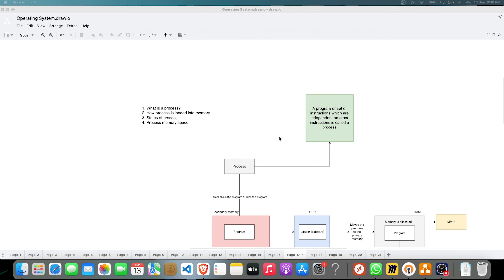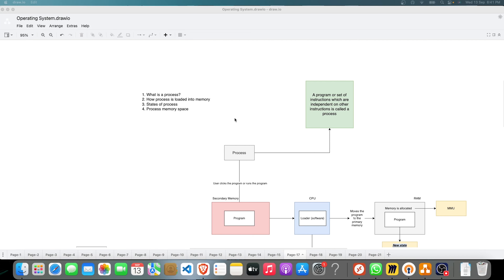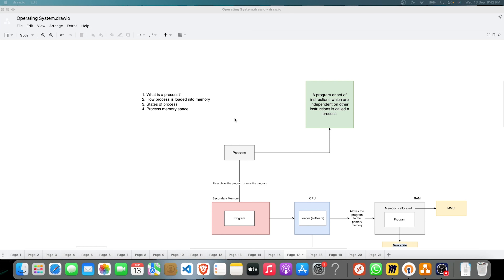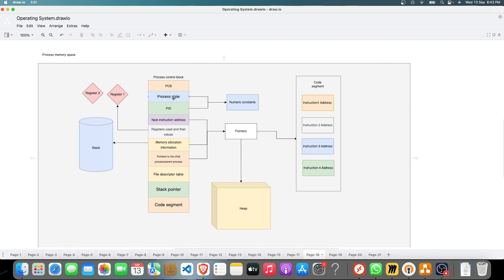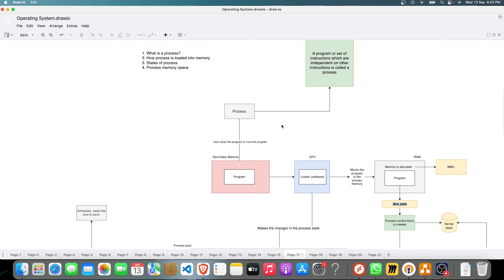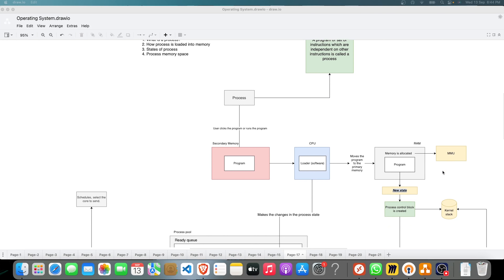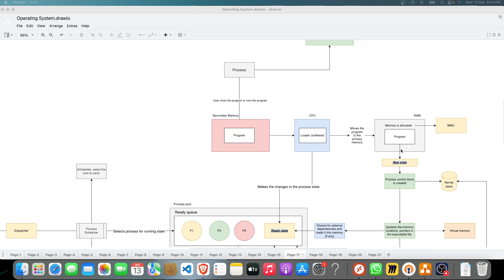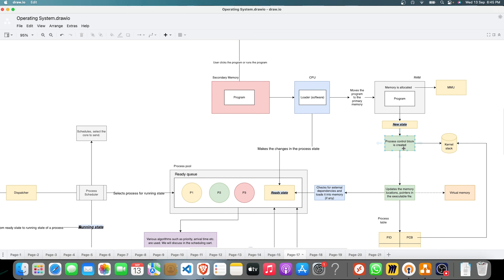What is process in OS? | States of process | How a process is loaded into memory? | Operating System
In this informative video, we delve deep into the world of operating systems and processes. Operating systems are the backbone of modern computing, and understanding processes is fundamental to comprehend how they work.

Video Sections:

1. Introduction to Processes:

Learn what a process is in the context of an operating system.
Explore the key components that make up a process.
2. States of a Process:

Discover the different states a process can be in, from creation to termination.
Understand how processes transition between these states.
3. Loading a Process into Memory:

Get insights into the crucial steps involved in loading a process into memory.
Explore the initialization and execution phases of a process's lifecycle.
4. Real-world Examples:

See how processes work in action with real-world examples.
Gain a practical understanding of processes in modern computing.
5. Operating System Insights:

Learn about the role of the operating system in managing processes.
Understand how the OS ensures efficient resource allocation.
6. Conclusion:

Recap the key takeaways from the video.
Appreciate the importance of processes in the functioning of an operating system.
Whether you're a computer science enthusiast, a student, or simply curious about how your computer operates, this video provides valuable insights into the inner workings of operating systems and processes. Join us on this educational journey to enhance your understanding of this fundamental aspect of computing.